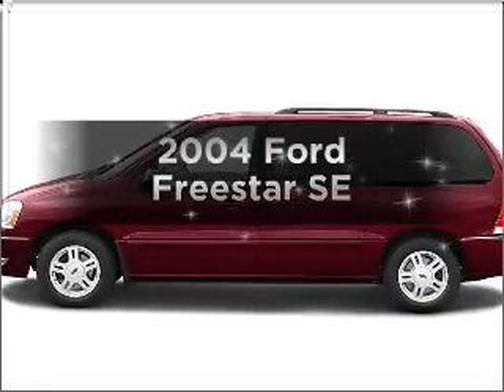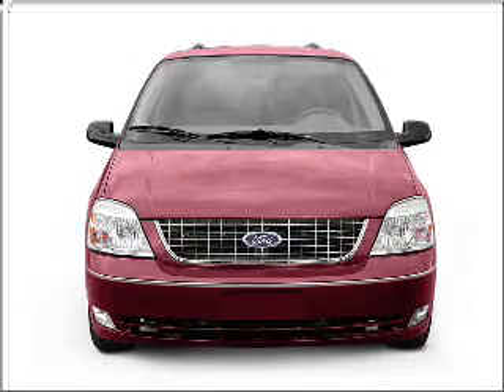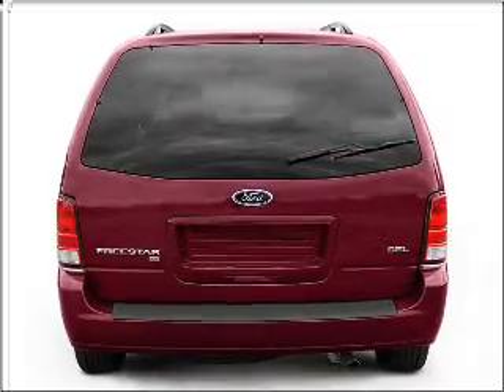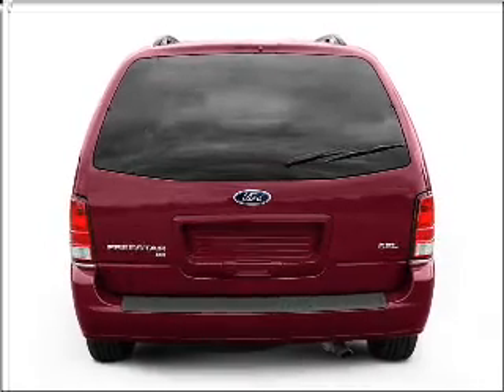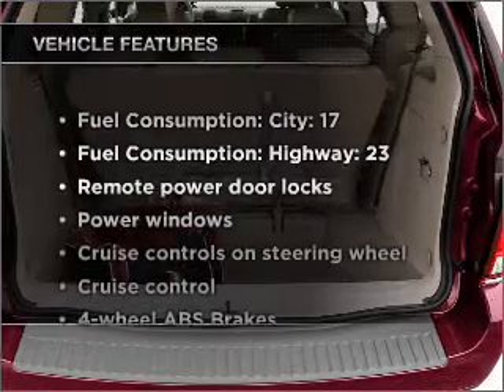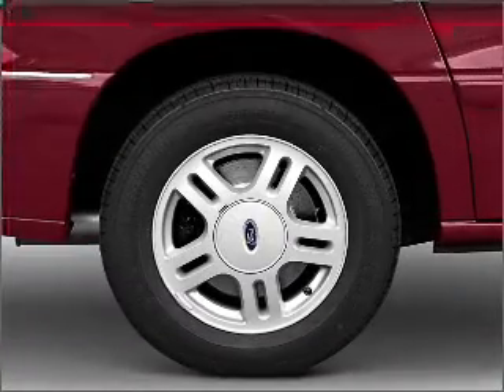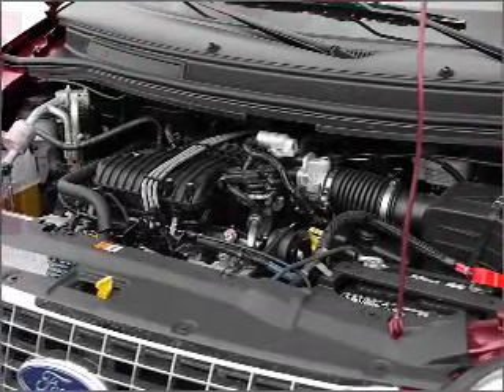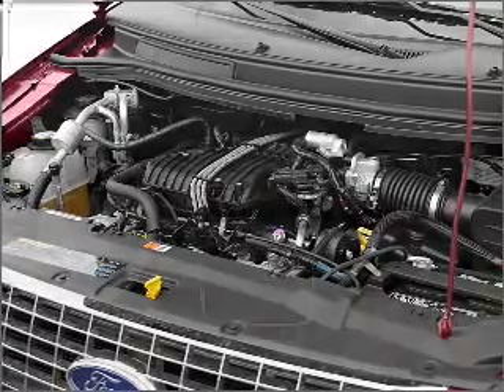2004 Ford Freestar - Manchester NH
Year: 2004
Make: Ford
Model: Freestar
Trim: SE
Engine: 3.9 liter 6 cylinder 12 valve
Transmission: 4-Speed Automatic
Color: Tan
Mileage: 130250
Address:
1477 S Willow St